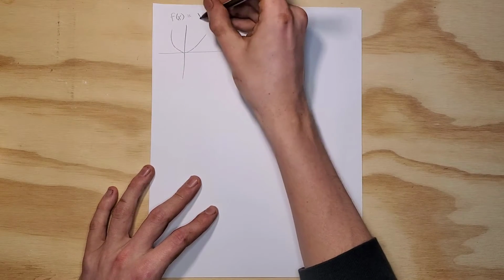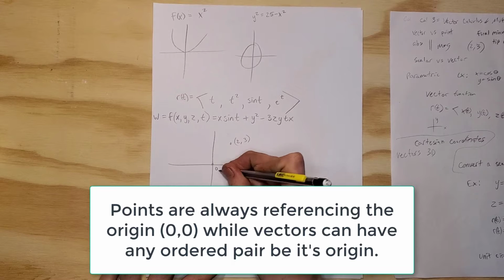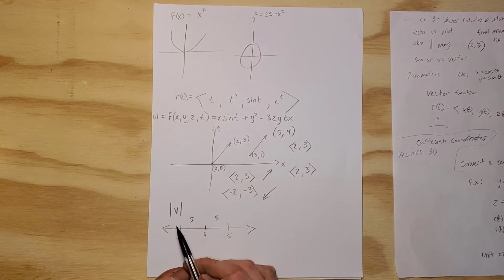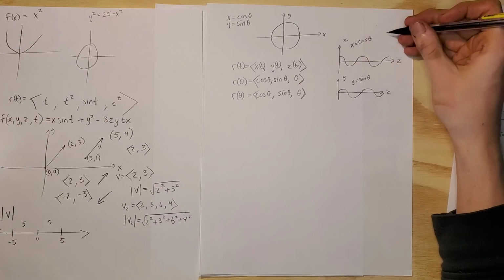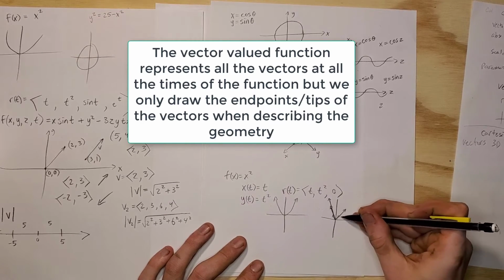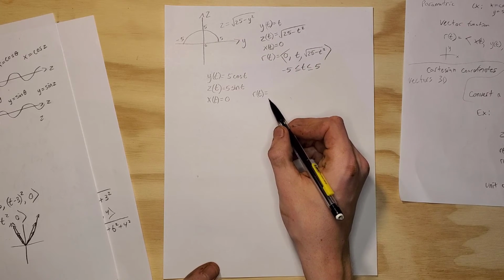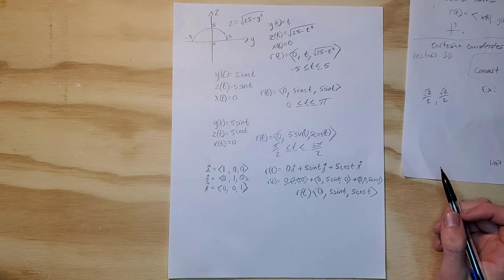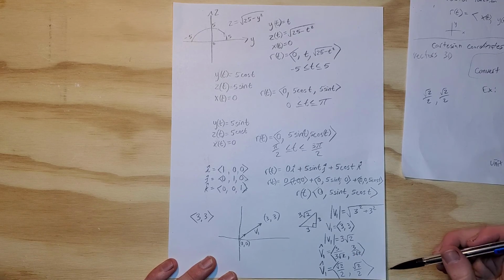Calculus III Fundamentals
These are the first thoughts that come to my mind when introducing Calculus III and beginning to explain some fundamentals that are the foundation for every problem in Calculus III. I recommend watching this even if you know these topics just to see my perspective and my relation to prerequisite knowledge. Notice my style is more application based and example based with a link as many familiar concepts as possible to be building blocks. The text on the screen are comments I added as I was editing. That means they were important enough to add written concise clarification to what I was saying. I recommend paying close attention to every word I use as they were carefully chosen as I took multiple takes resaying things and improving this content. Please let me know if I missed something more fundamental to Calculus III than these topics. I will refer to things mentioned in this video from hear on out. If you need a more detailed explanation or other examples, let me know and I'll see what I can do.